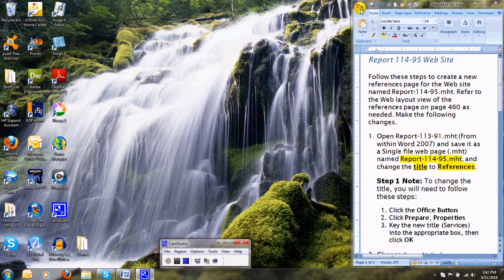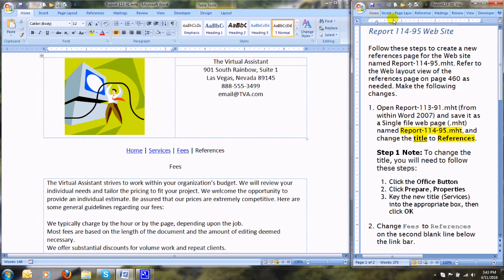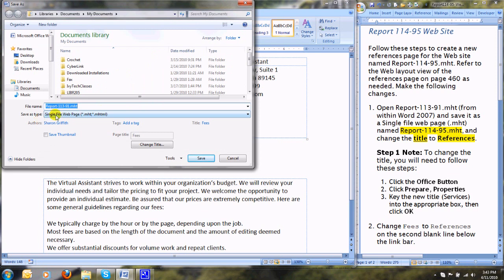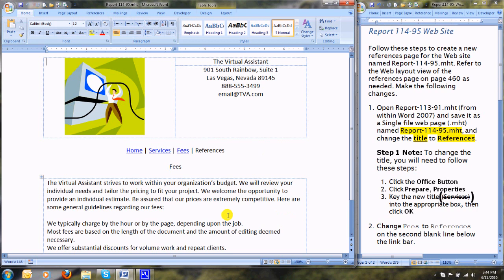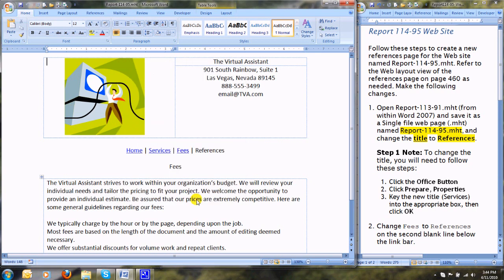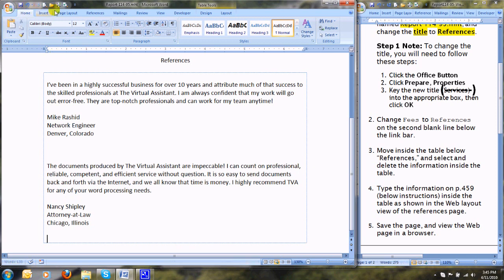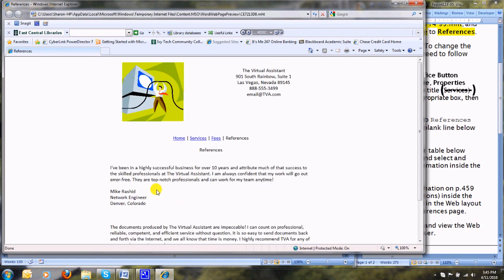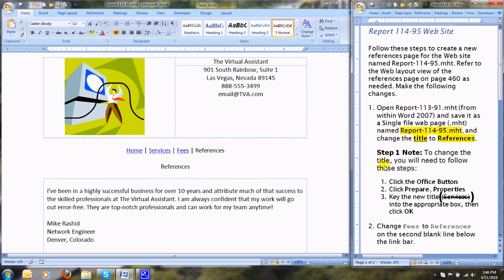Report 114-95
GDP Report from Unit 23 on Web Pages (OFAD 119)